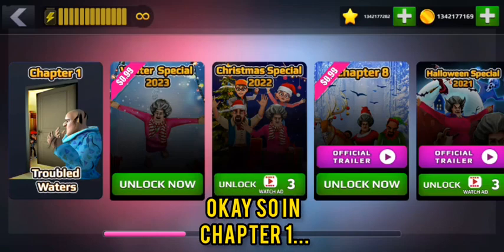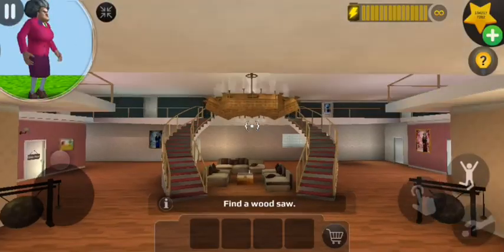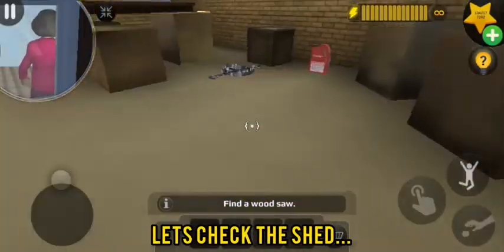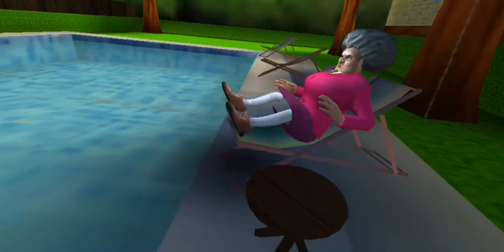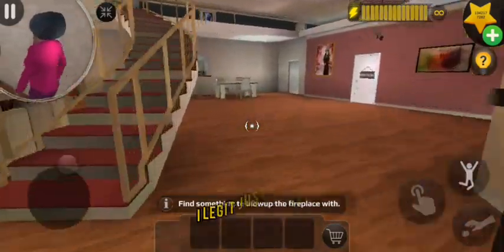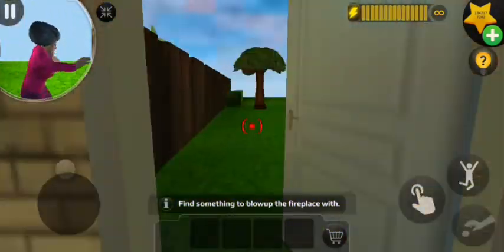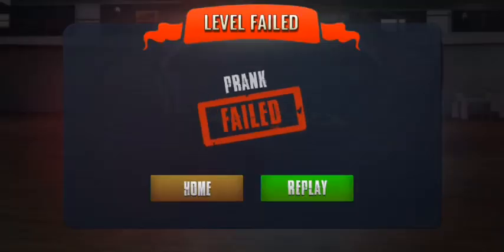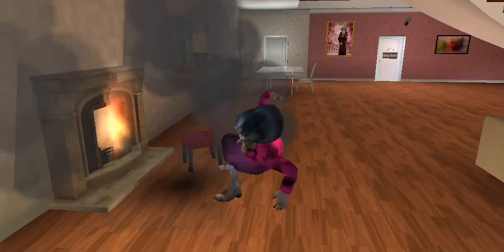Explosion Prank *Gone right* -Scary Teacher 3D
Something Exploded in Scary Teacher 3D Guess what happened next .
This was a Modded game because the Original was hard to download
Hey Guys its your Boy LEMONXG join me in an Adventure through games all PC,XBOX,PS,MOBILE everything I upload frequently and I hope to see you guy's comments
🔴Please don't copywrite me We just wanna see gaming😰🎮🍋
Help me Archieve my goal of getting to 1000 Subscribers by the end of the Year😃